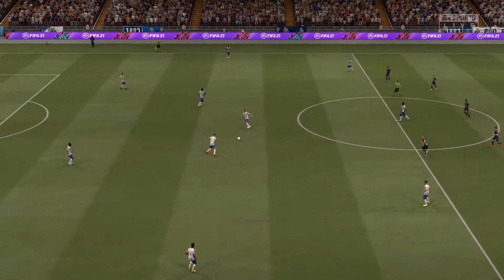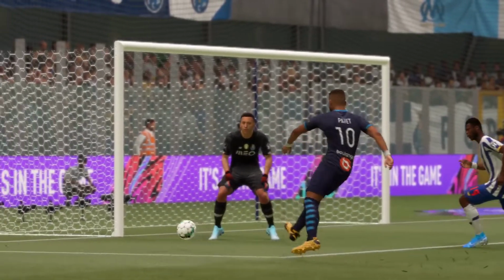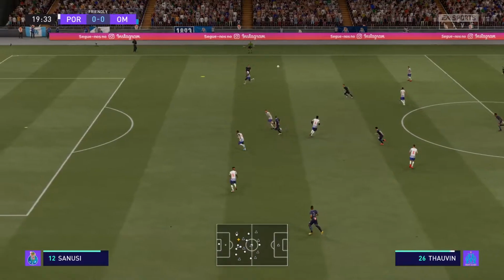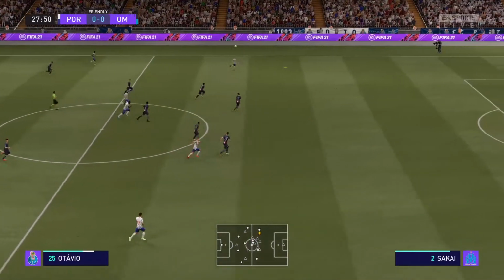Porto vs Marseille Live 🔴 | Champions League Group Stage Simulation 20/21 3/11/2020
Hey YouTube, join me as I play through various games. Football is back. We in the Champions League Now.